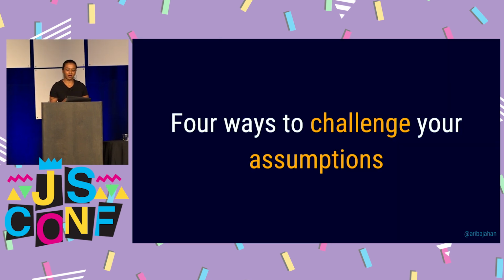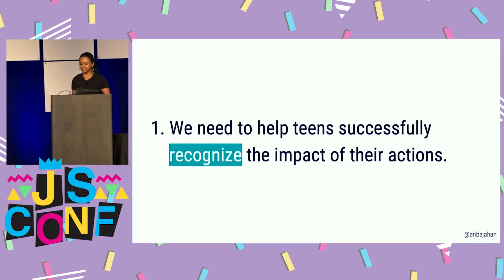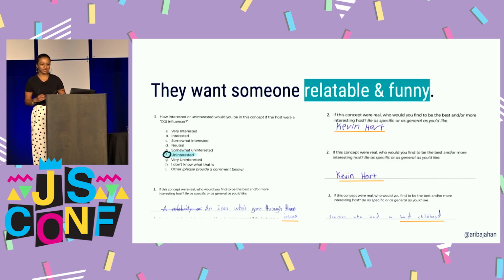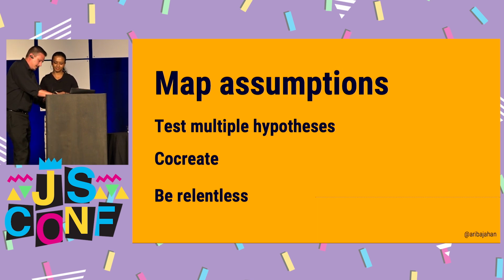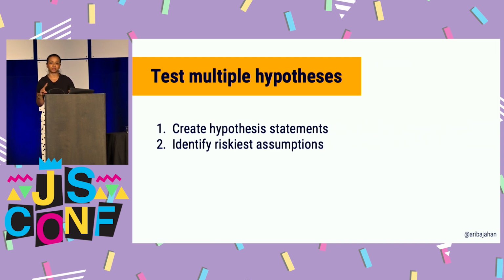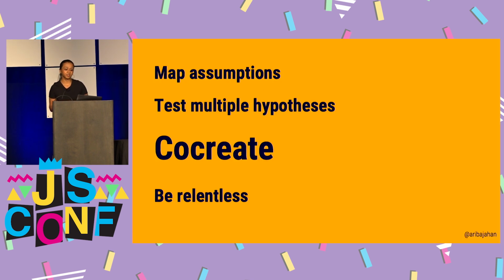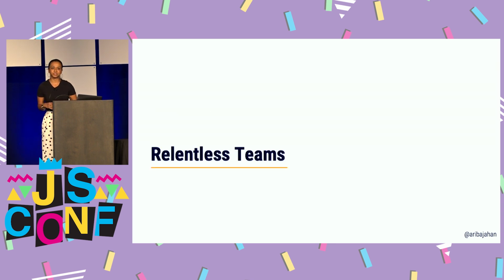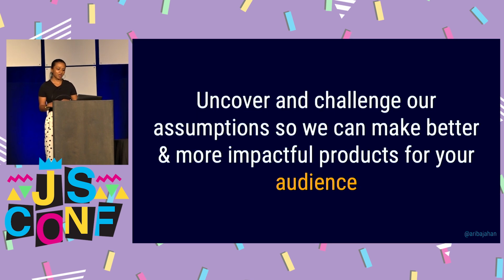Empathy is not enough - the power of engaging hard-to-reach users - Ariba Jahan - JSConf US 2019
As technologists, one of the hardest things to remember is that we’re not our users and our assumptions can easily extend into our work. If we aren’t careful, we can easily end up designing products based on our assumptions and biases rather than insights from the actual audience.

If we want to build better products, we need to include our target audience in the creation process and listen to their feedback every step of the way. In this talk, I’ll share what my team and I learned from two different projects where we worked directly with our audiences - busy moms who were raising a child with autism and Gen-Zs experiencing various forms of bullying. You’ll learn what types of biases to watch out for, how to challenge your own assumptions, how to engage hard-to-reach audiences, and how the user-driven insights we gained uncovered the struggles unique to their community and informed our design decisions and product iterations. Whether or not you work in UX design, this talk will help you create tech solutions that are physically, cognitively and emotionally accessible and ultimately valuable for all humans.